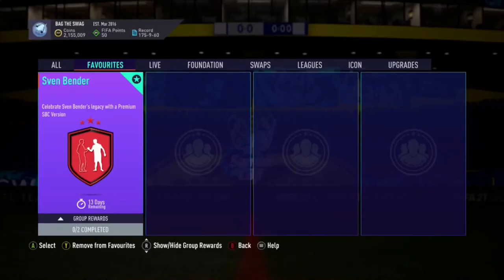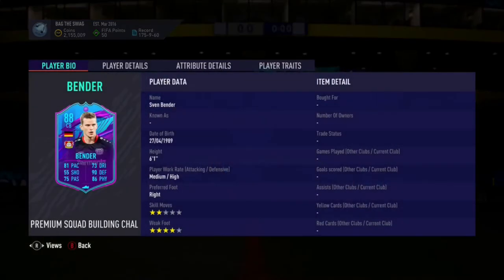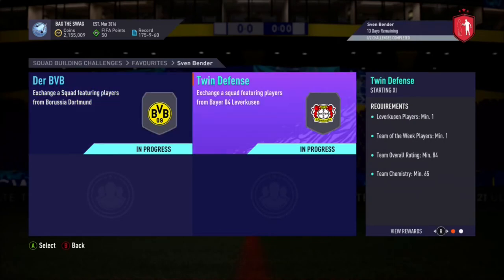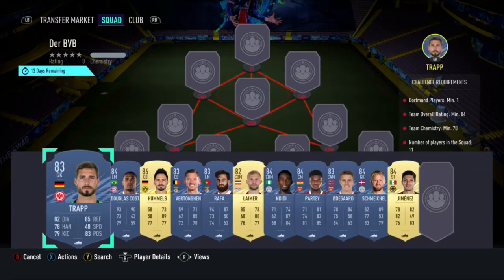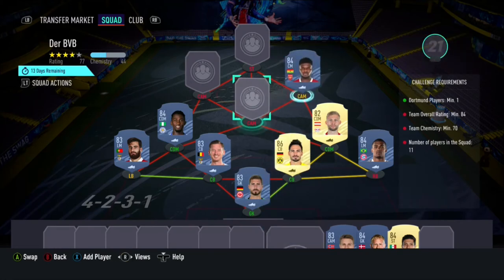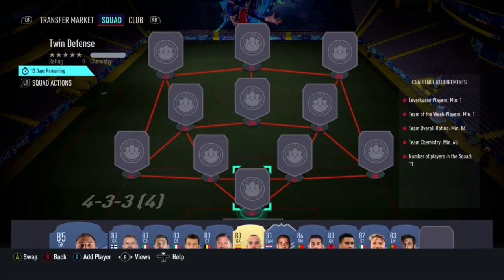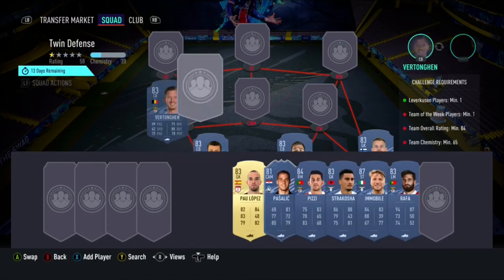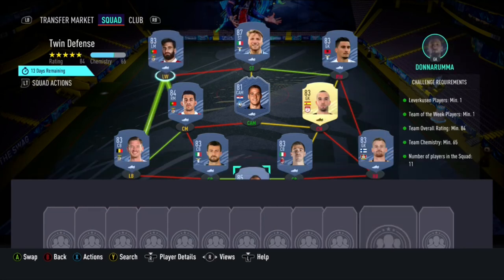SVEN BENDER PREMIUM SBC CHEAPEST SOLUTION!!!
Do YOU want to know you can complete Premium Sven Bender SBC for the cheapest?

I will show you how you can complete Premium Sven Bender SBC in the cheapest and the best way possible in this video.